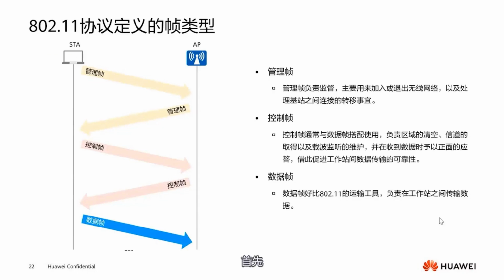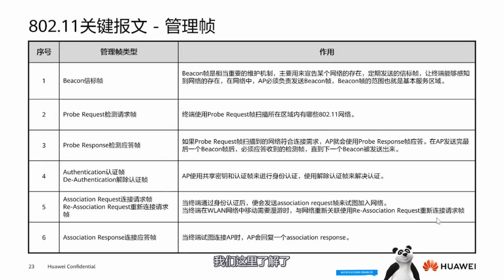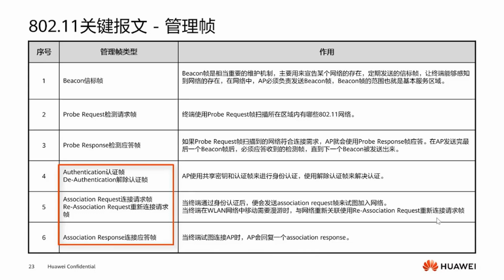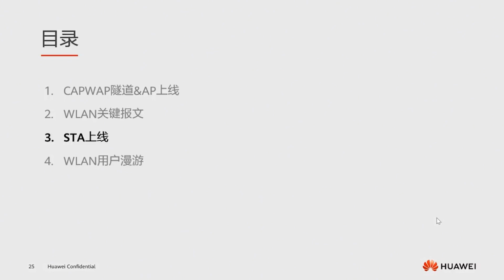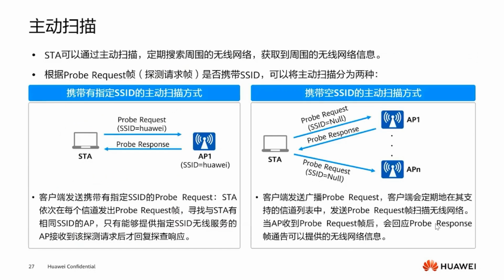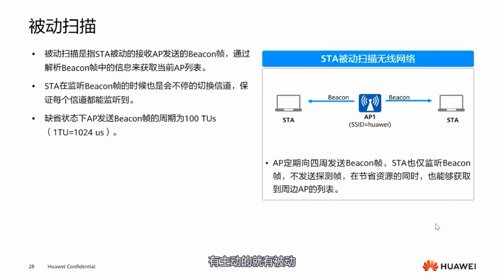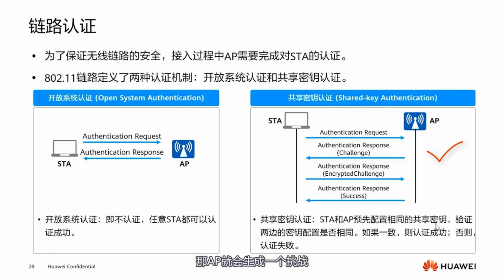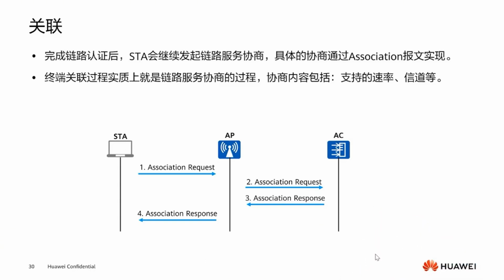Is Your STA Online Strategy Setting You Up for Failure?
HCIA-WLAN H12-311: Key Messages and STA Online

Learn about WLAN key frames and their importance in wireless local area networks. WLAN key frames are a crucial component of Wi-Fi security, ensuring that data transmitted over the airwaves is protected from unauthorized access. In this video, we'll delve into the world of WLAN key frames, exploring what they are, how they work, and their role in maintaining the integrity of your wireless network. Whether you're a network administrator or simply looking to improve your Wi-Fi security, this video is for you. So, let's dive in and discover the significance of WLAN key frames in modern wireless networking.

00:00 - WLAN key text
00:15 - The frame type defined by the 802.11 protocol
01:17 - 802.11 key message - management frame
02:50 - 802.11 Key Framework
04:01 - STA is online
04:16 - STA access process
05:20 - Active scanning
07:22 - Link authentication
08:29 - association